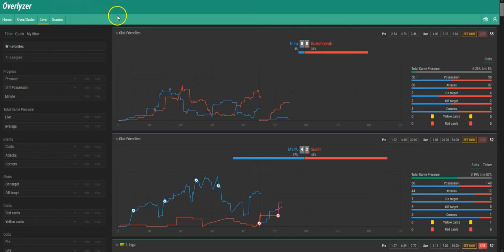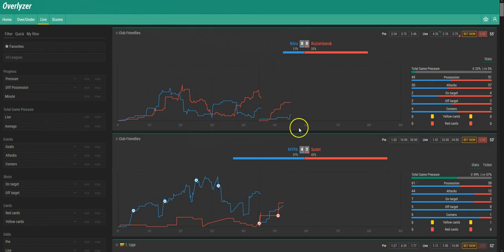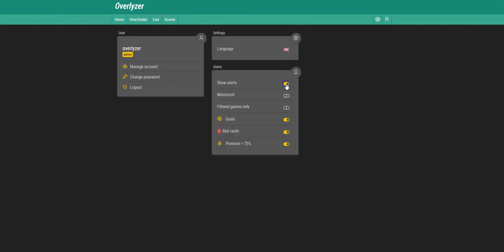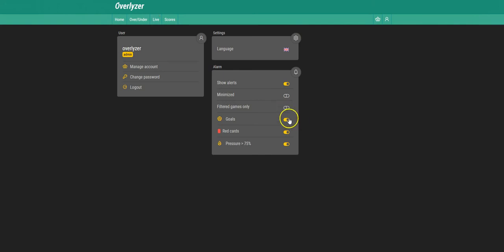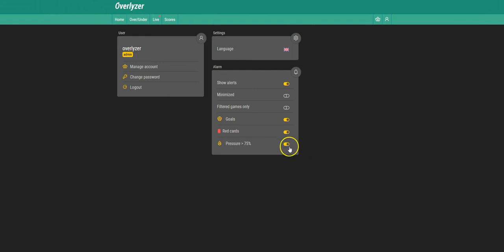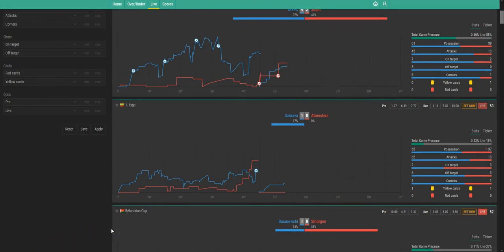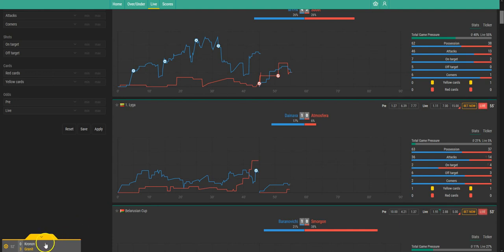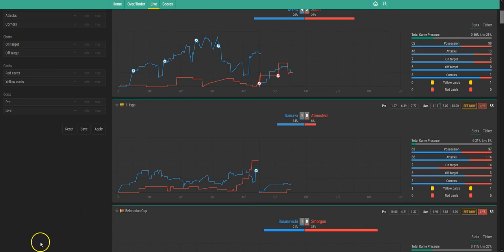This is how you setup OVERLYZER Alerts!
Overlyzer notifies you of all important events in a game: goals, red cards and special pressure conditions. In this video we show you how to set up your alerts as a registered user.

Secure yourself a significant advantage for your live betting now and register